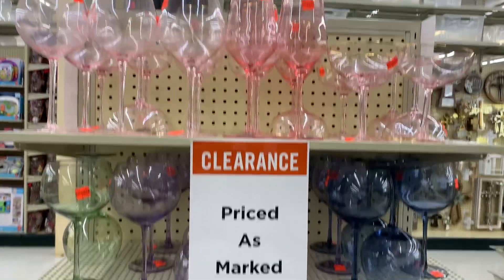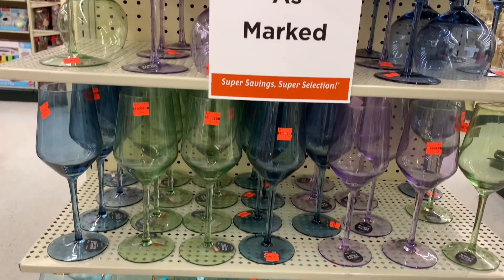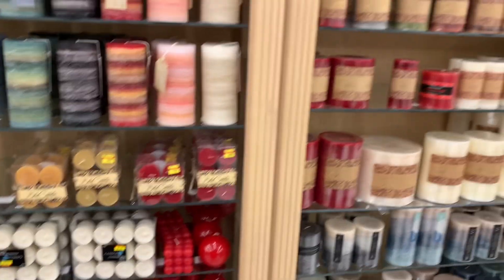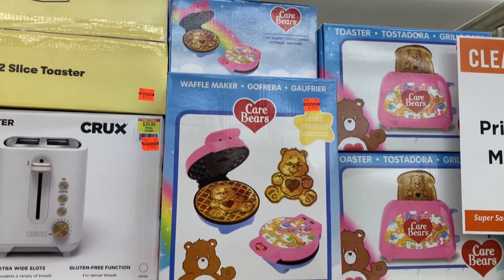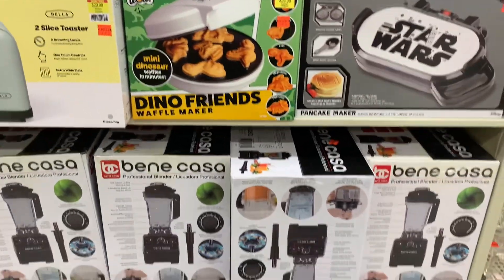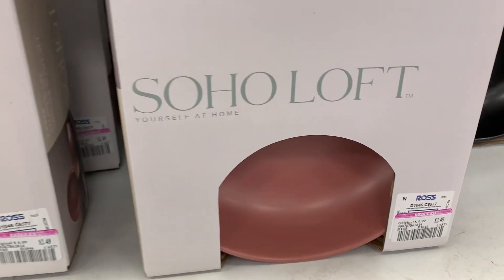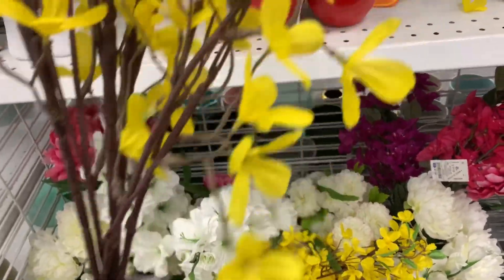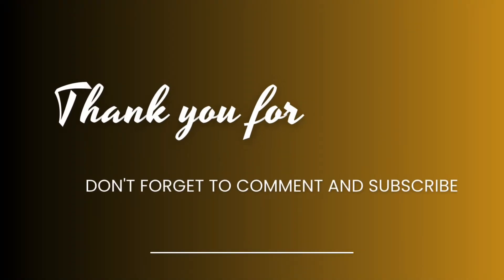In these streets| Hobby Lobby | Ross Dress for Less quick shop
Hello everyone; let’s take a quick shop with me to Hobby Lobby and Ross Dress for Less - There were lots of clearance items